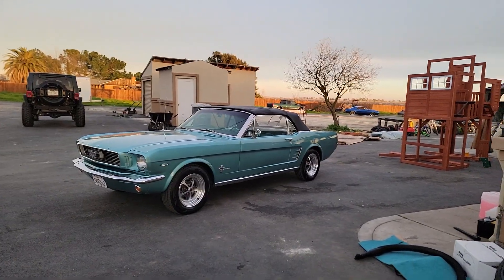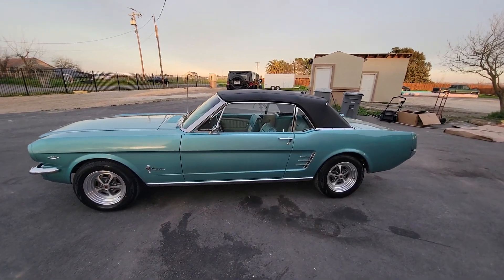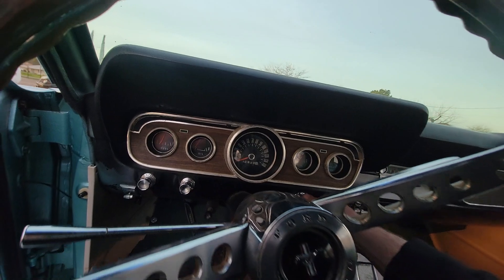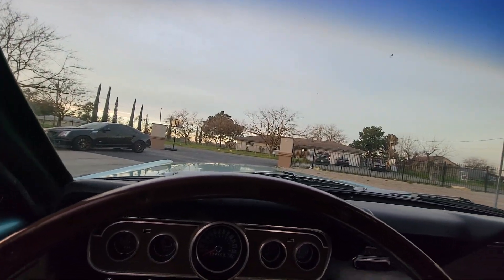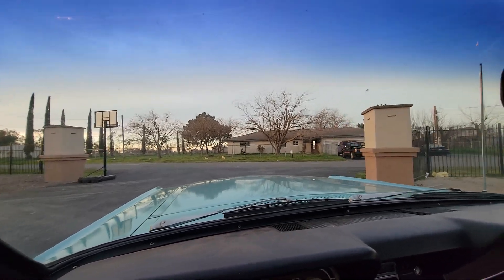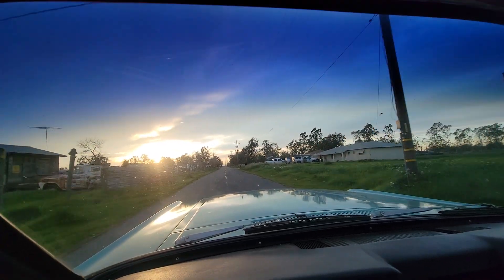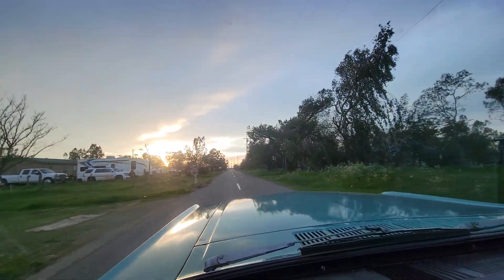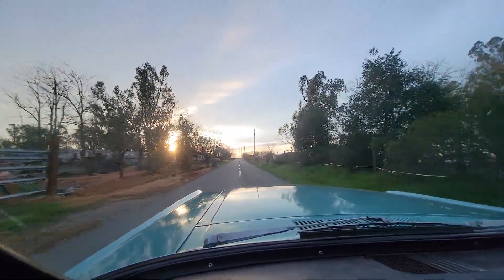FOR SALE TEST DRIVE 1966 CONVERTIBLE MUSTANG FUEL INJECTION. CALL9168567931. VICTORY LAP CLASSIC IG